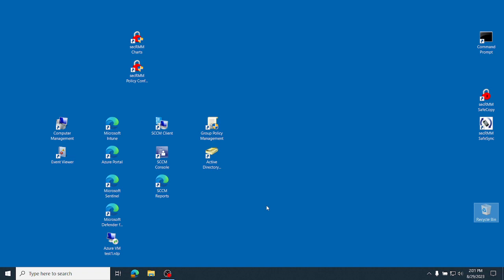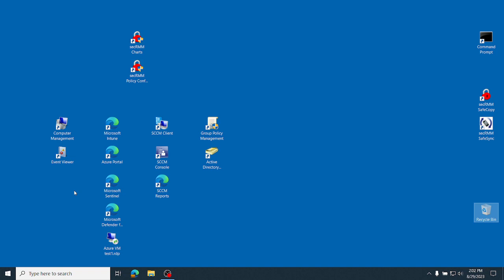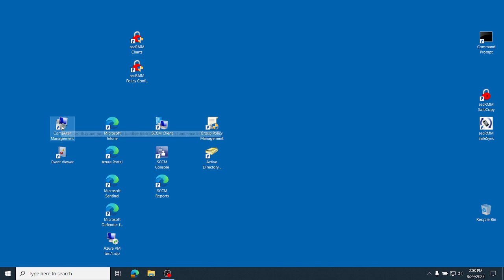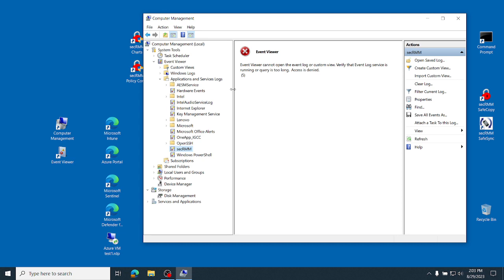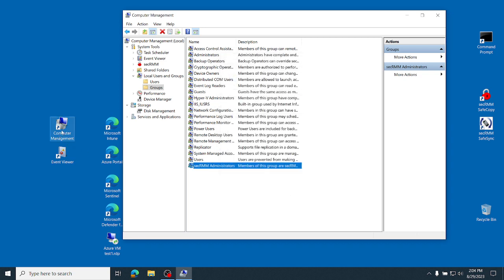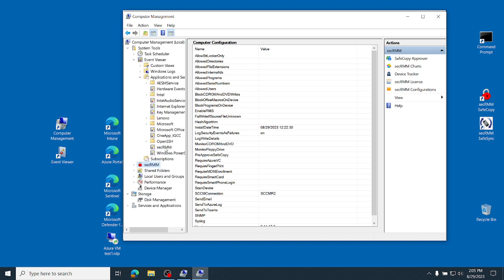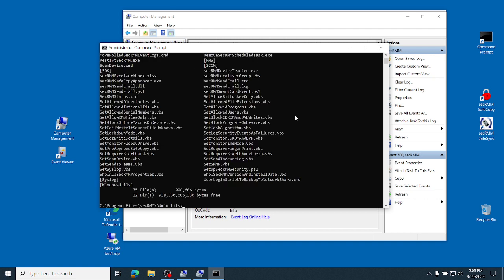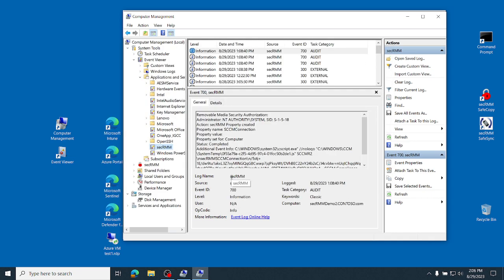secRMM Least Privilege Mode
Use security/cybersecurity 'principle of least privilege' for security 'removable storage' in your on-premise and cloud environments using Squadra Technologies secRMM.